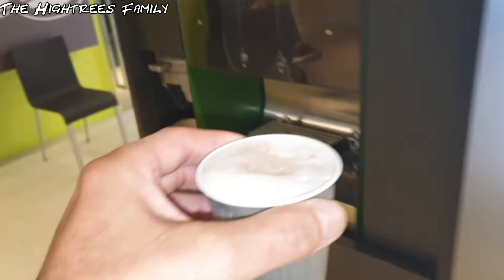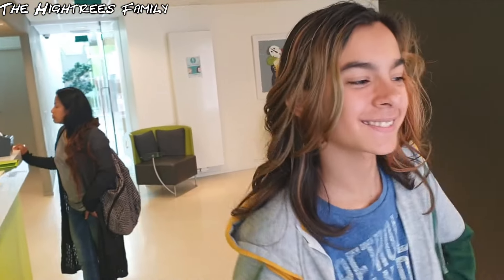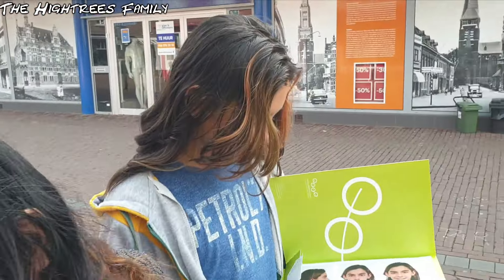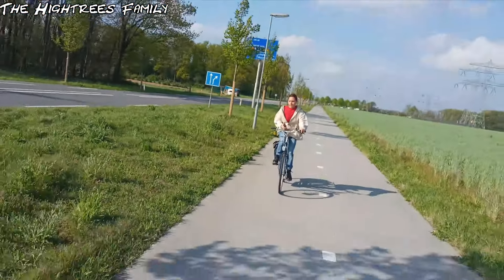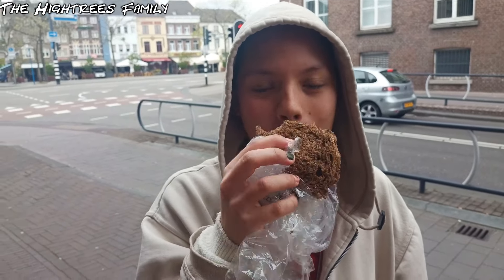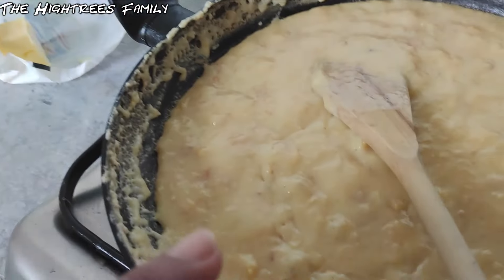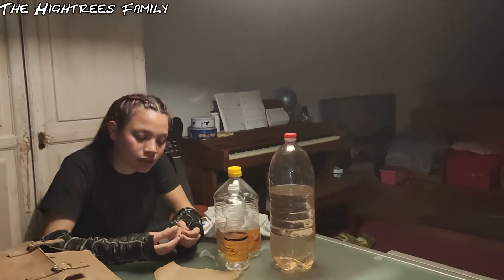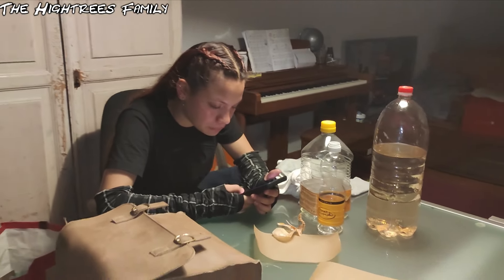Will KIDS GET BRACES ? Final talk ortho 🦷 Mor & Sam Cycle to Roermond 🌴 The Hightrees 🌲 Family Vlog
Today we're visiting the orthodontist himself because the kids are getting BRACES!? But what kind? And Samuel and Moriah take a little trip to a nearby city! Viv and kids also prepared cookies, macroon and stuff to sell at the Kingsday free market. However, that didn't go through since we never heard there was one planned in our town. And then... soon you will see that vlog haha...

Check out the other vlogs on our channel too, if you'd like!

We are Rodney and Vivien, and kids. Samuel - Joshua (22-10-01), Moriah - Penelope (28-01-04), Avigaile -Faith (14-10-07), Baruchel -Kenan (04-04-09), Jedaiah - Jenesis (14-01-11) and Hoshaiah - Conaniah (15-03-13).

Due to the pandemic we momentarily live in Holland. We've lived for many years in Malaysia, Indonesia, Philippines. We hope to travel soon within the rest of Europe.

If you'de like to send something, our address for now:
Bovenste straat 27A,
6101EH ECHT,
HOLLAND

We like to share our way of life and to be an encouragement to all who are interested in our lives.
We hope to bring some joy and happiness to your lives by simply being us. Enjoy and thanks for checking us out.